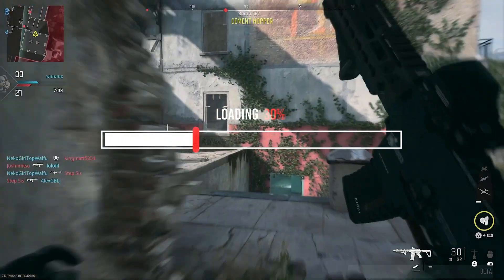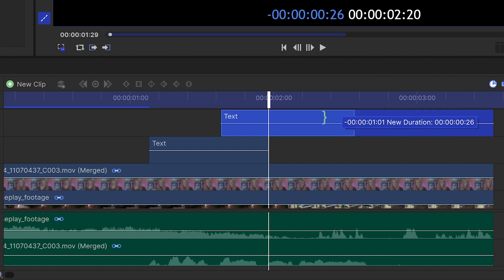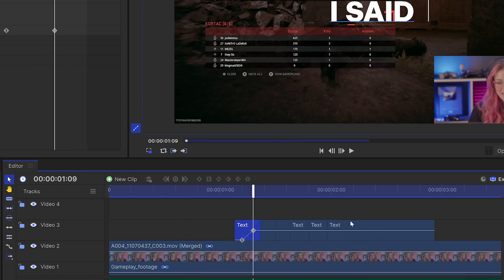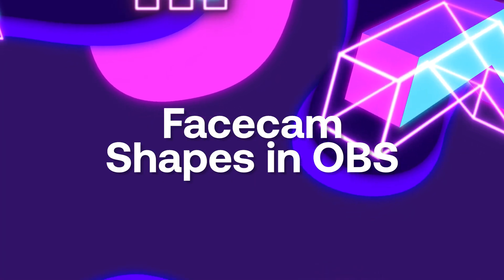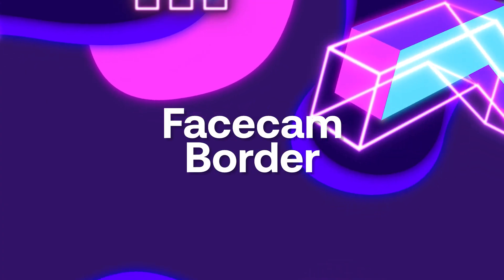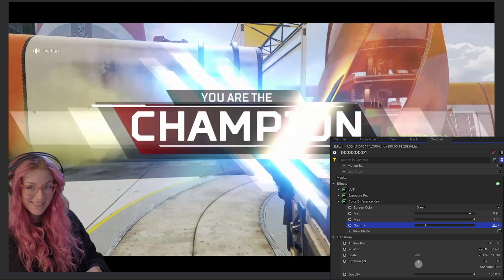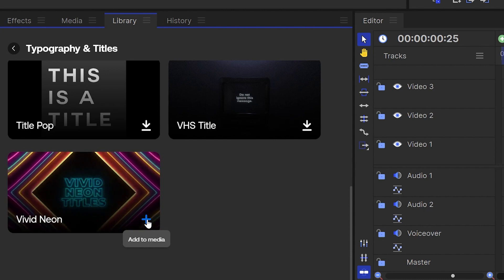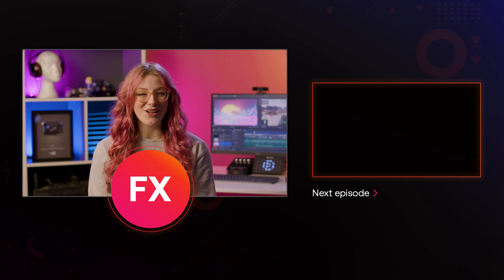IMPROVE your GAMING VIDEOS with SIMPLE tricks! | Animations & Customized Graphics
Improve the quality of your gaming videos with these free and easy tips to help brand your channel and grow - including facecam effects and borders as well as animated captions and custom animated intros.

00:00 - Creating Better Gaming Videos
00:29 - Adding Dynamic Captions
01:01 - Animating Text using Keyframes
01:39 - Paste Attributes
01:59 - Custom Facecam Shapes
02:25 - Facecam Shapes in OBS
03:25 - Facecam Borders
03:52 - Green Screen Facecam Effect
04:33 - Custom Graphics
05:22 - Editing Templates in HitFilm